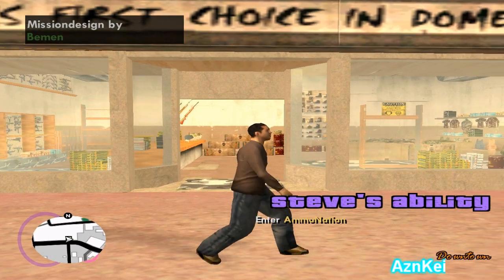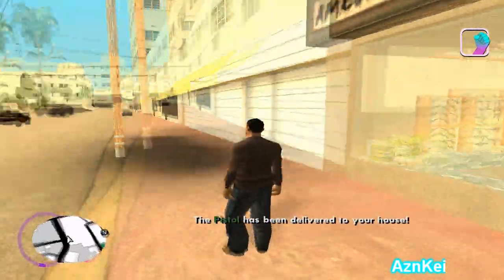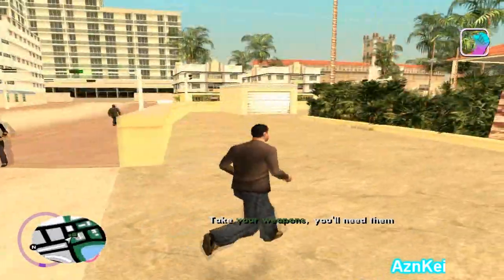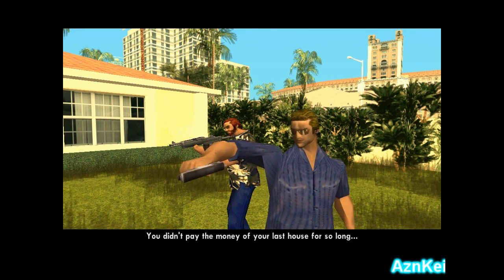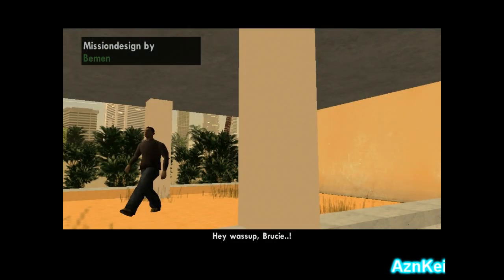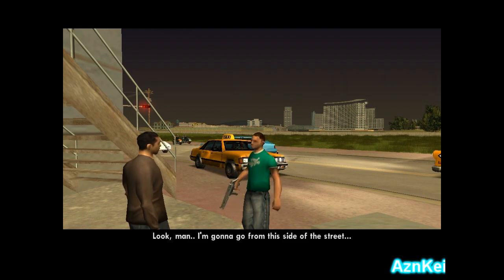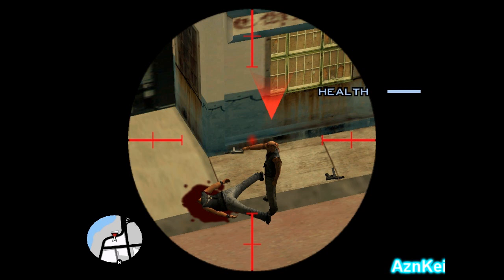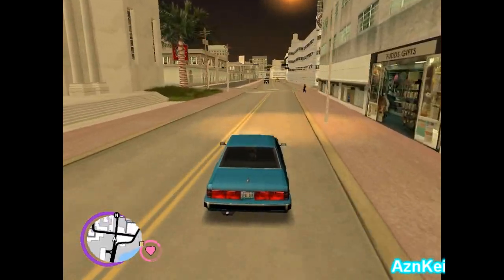GTA San Vice DYOM: [Bemen] Episodes From Vice City (part2) (720p)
This is me (AznKei) playing an DYOM (Design Your Own Mission) in San Vice, a map mod for GTA San Andreas. These missions are from "Episodes From Vice City" mission series and were made by "Bemen".

Story:
Five years later...After 1986...After Tommy Vercetti had taken over all Vice City...Comes our hero a guy from San Fierro named Steve wanted to go to his brother in Vice City. When he goes, he finds out that his brother had lots of debts! These debts have to be repayed to Vercetti after he had all the city properties. What will happen after that? What will Steve do with Tommy? Welcome to GTA: Episodes From Vice City.

The link of this DYOM mission series can be found

For those who really want to see more the DYOM mission playthroughs with audio commentary, please visit this

WARNING: If you want to play the mission and don't want to see the spoilers, DO NOT WATCH THIS VIDEO!!!